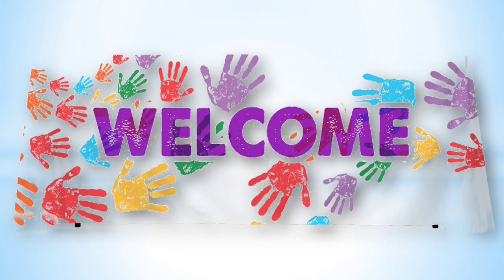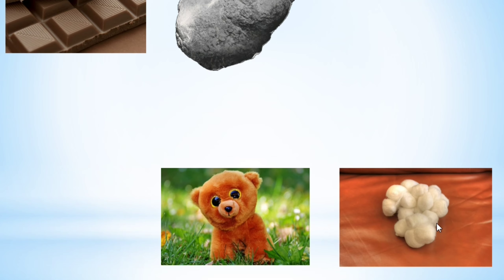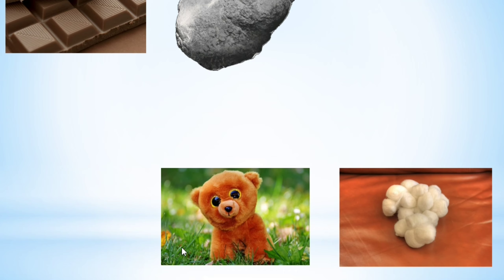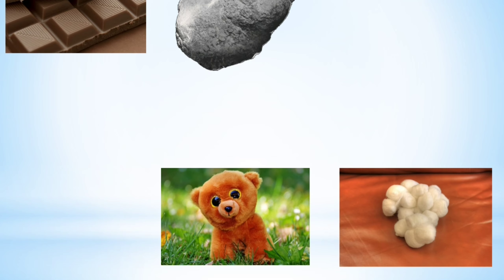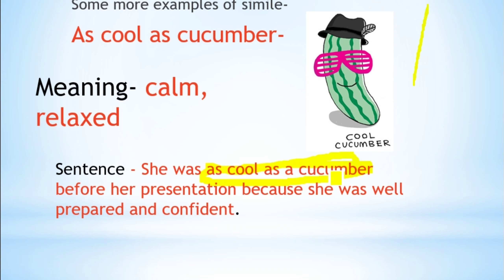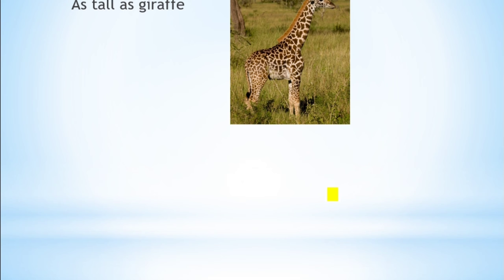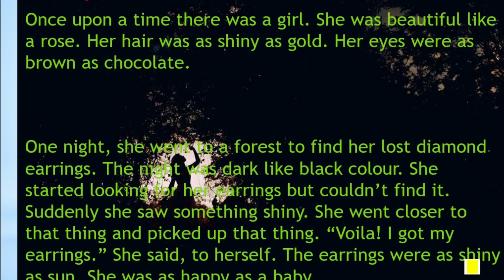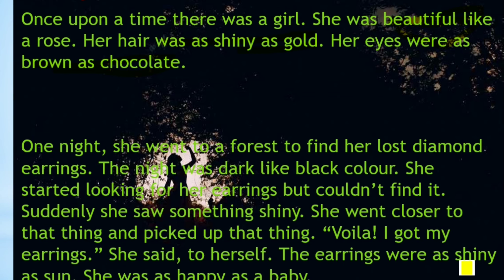easily understand simile with the help of STORY and activity